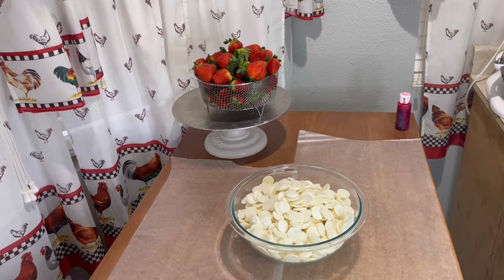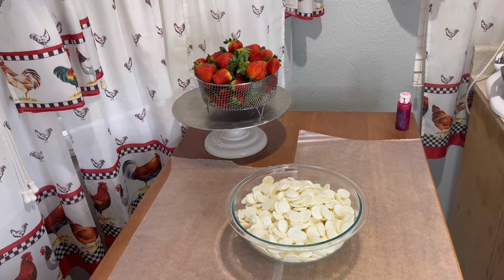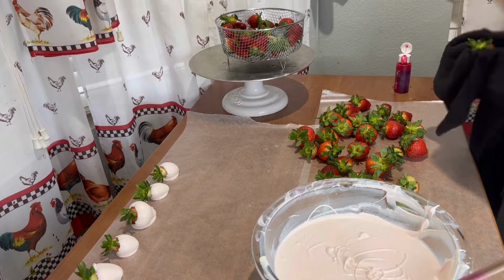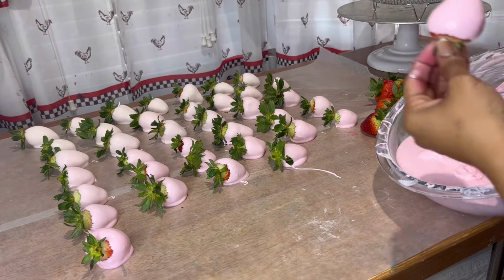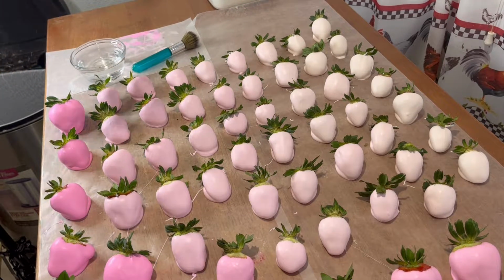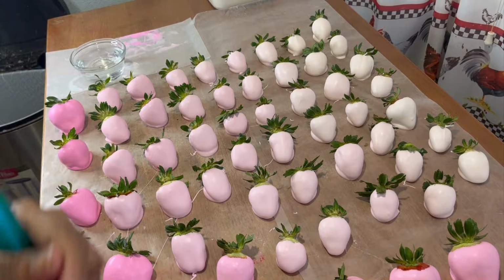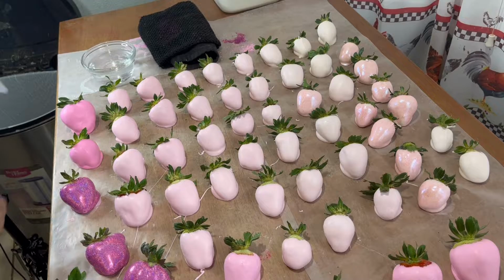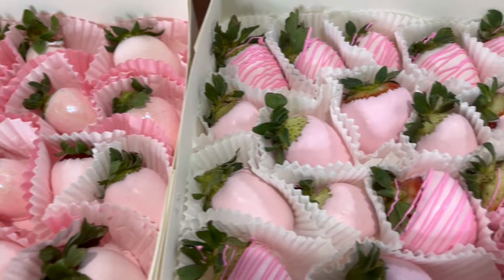Shades of Pink Chocolate Berries!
A step by step video of how I make those delicious and beautiful berries!!! Sassy , sweet and different shades of pink!

Edible disco dust

Oil Food Coloring

 Amazon … any brand as long as it’s oil based